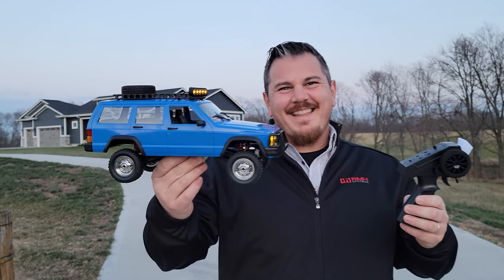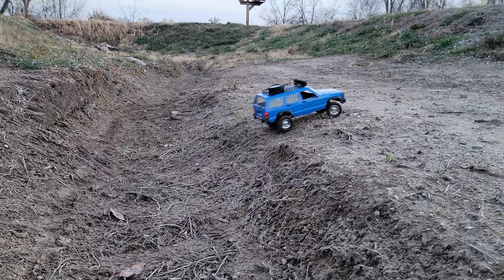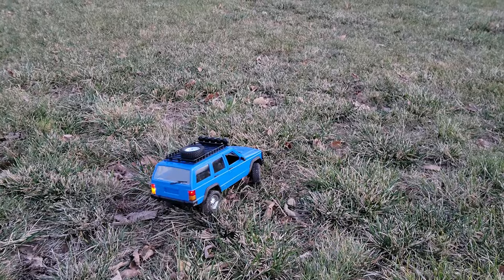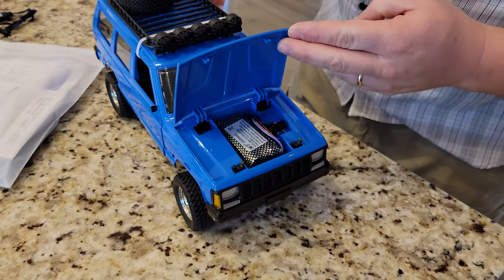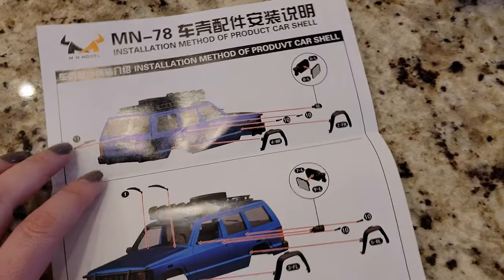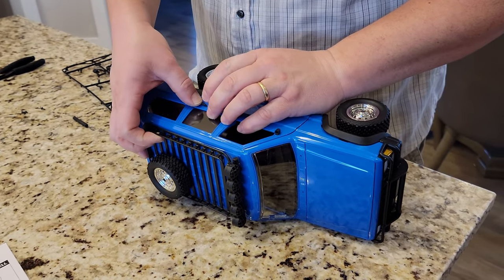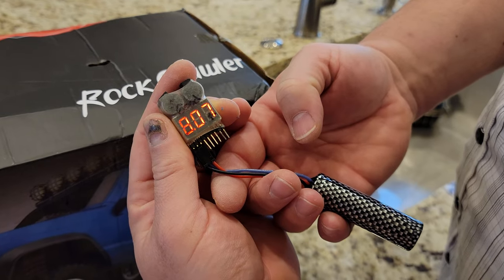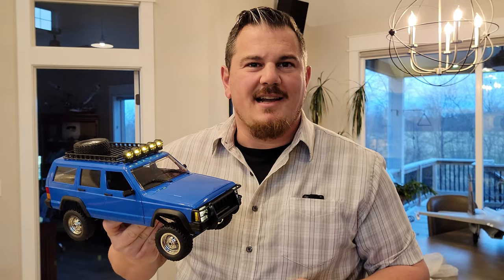MN Model | MNRC - 1978 Jeep Cherokee - 1:12 RTR Crawler